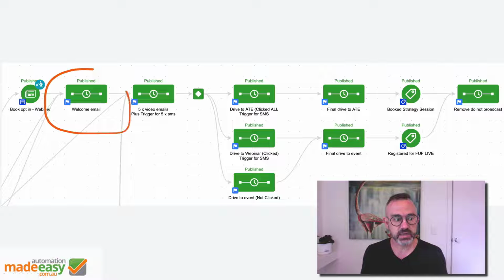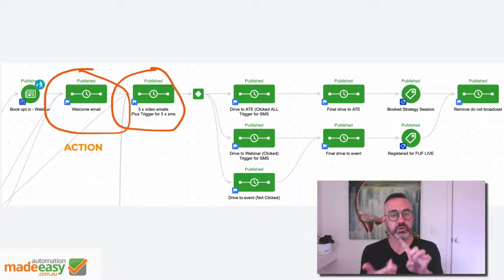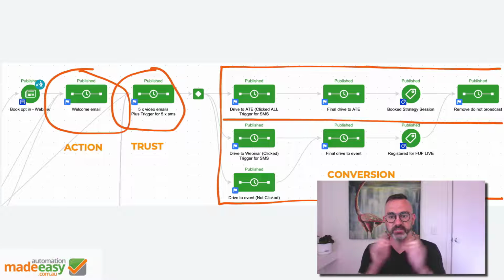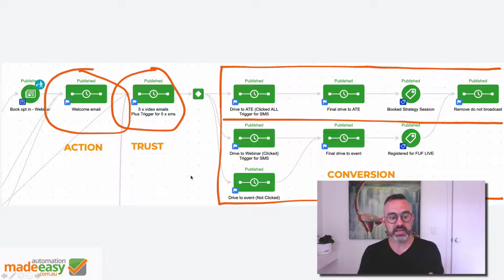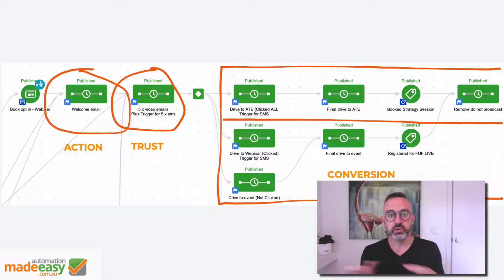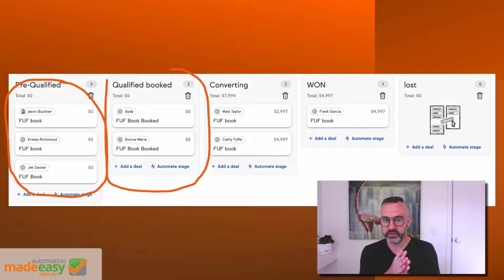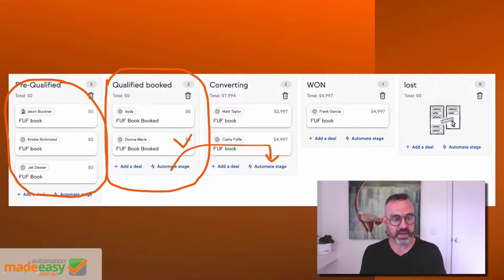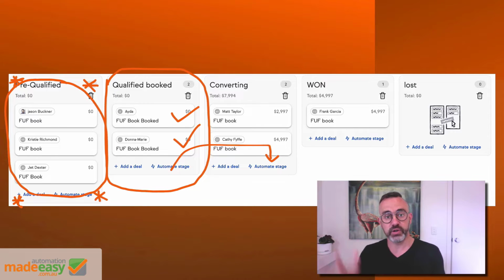Why Tracking And Being Proactive In Your Email Campaign Is So Important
explains why tracking and being proactive in your email campaigns is so important. Here he shows not only the benefits of doing this, but some solid examples of how to do it effectively.